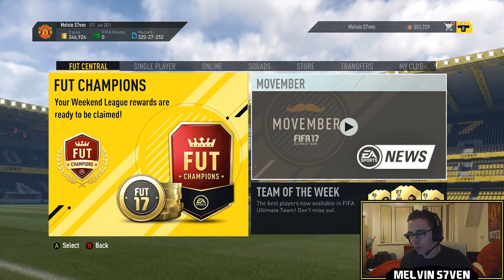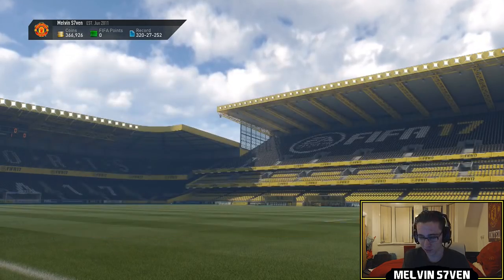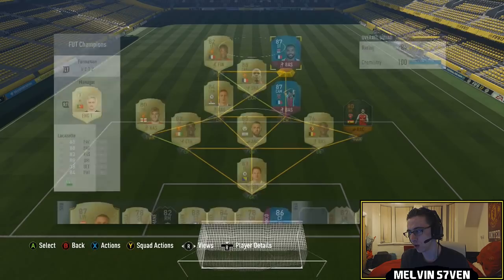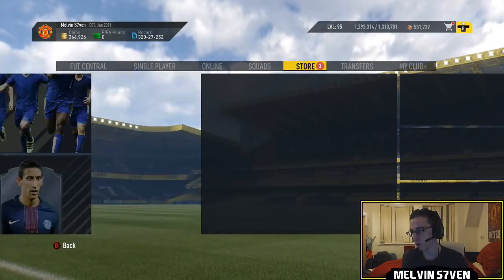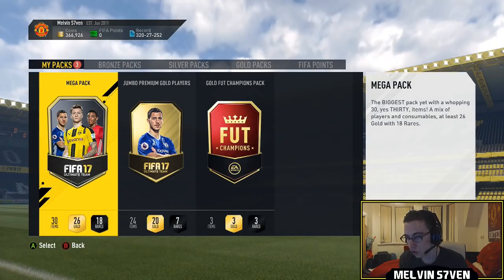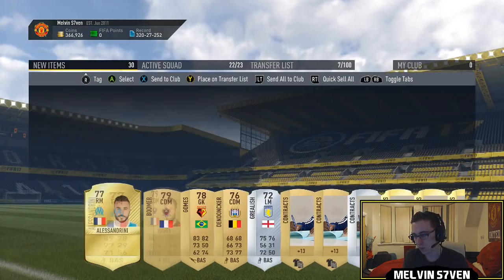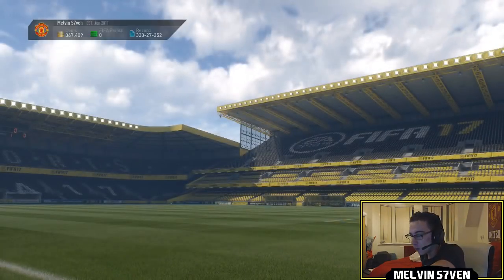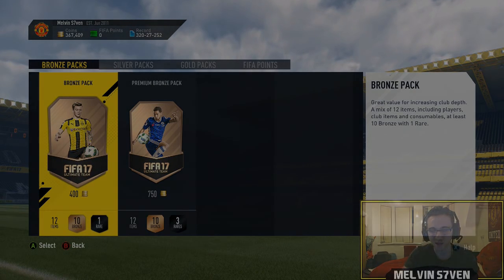Fifa 17 | FUT Champions Week 6 | Squad, Rank & Monthly Rewards ft RED WALKOUT IN MY MONTHLY REWARDS!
I got a red walkout in my monthly rewards this week!